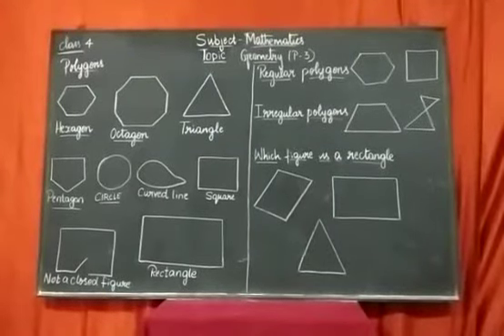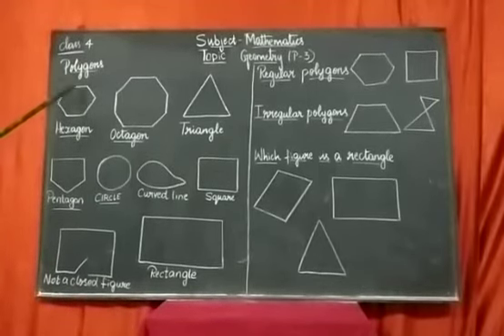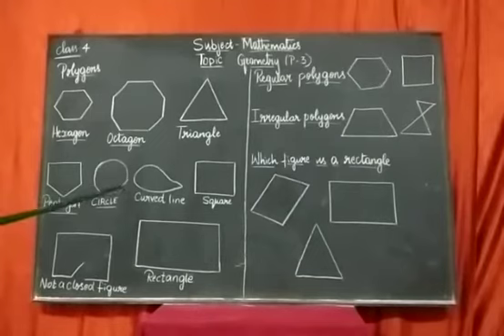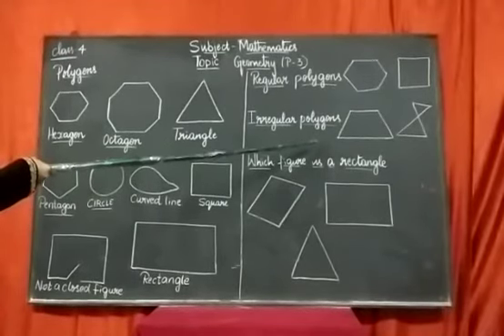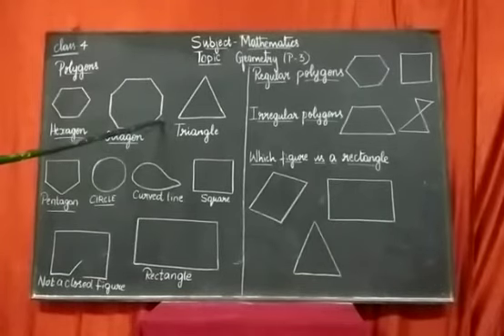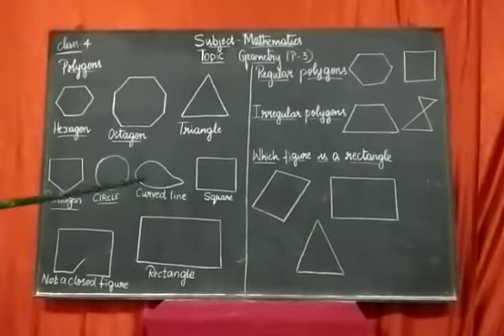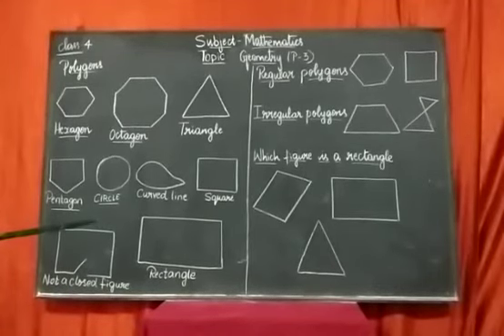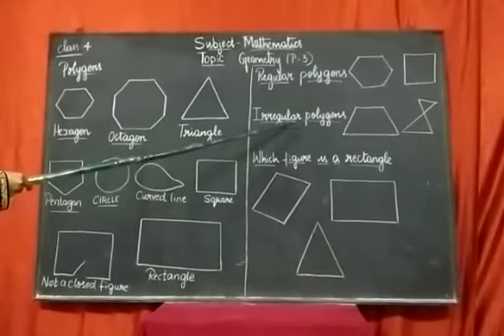STD IV, SUBJECT - MATHEMATICS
TOPIC : GEOMETRY - PART 3